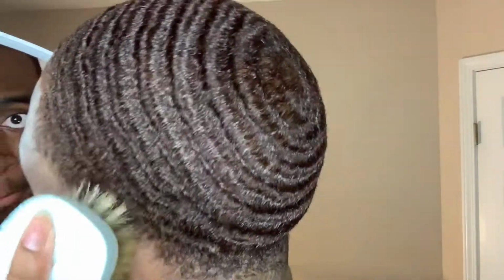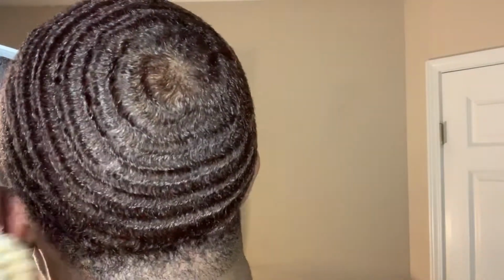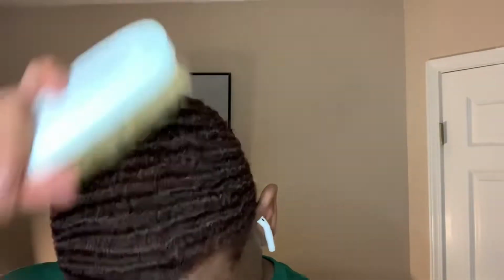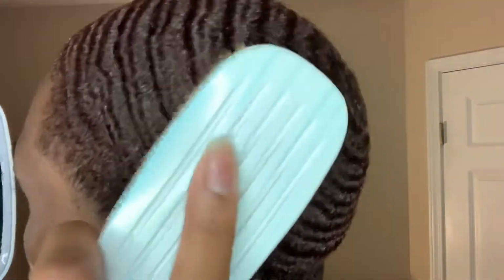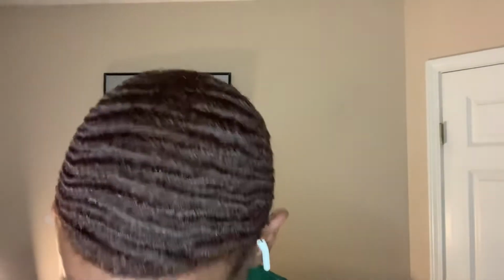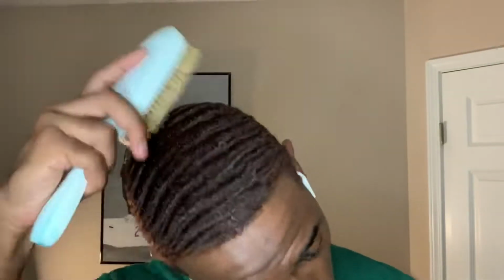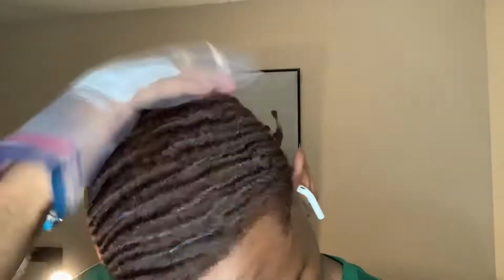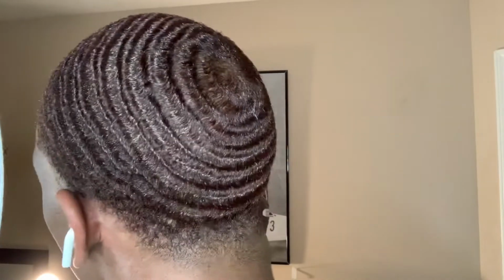How To Get Waves Using A SOFT Brush In 2020!